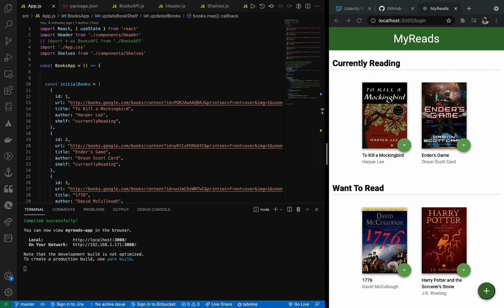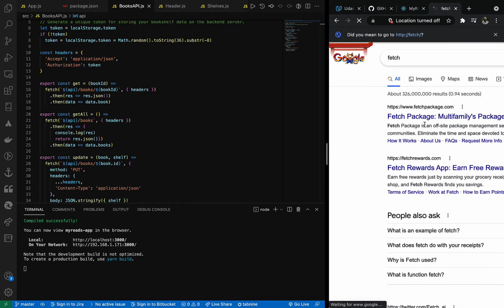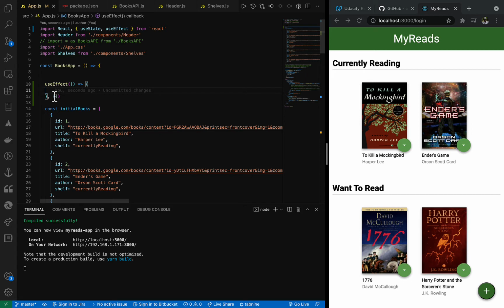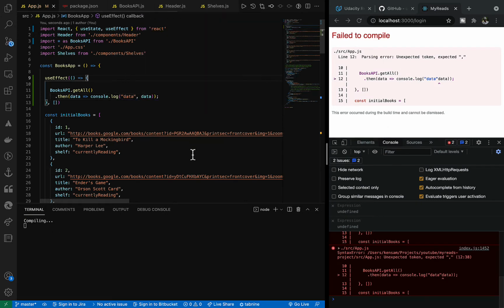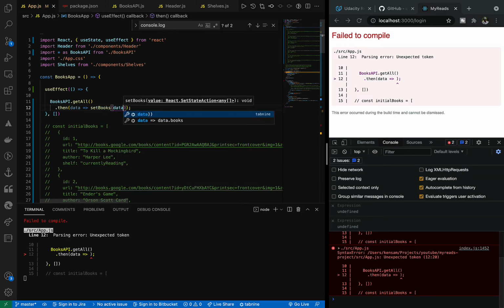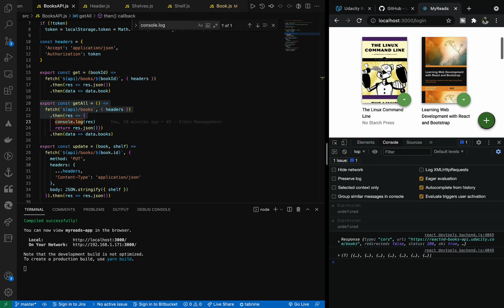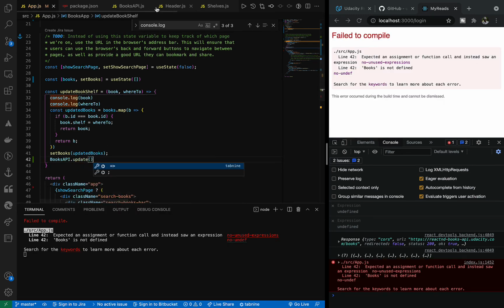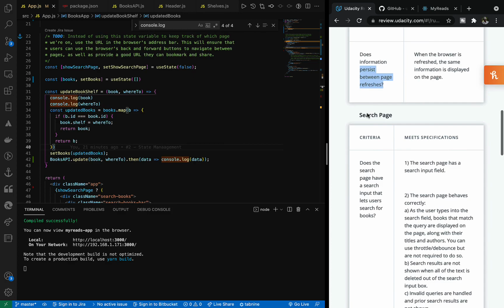Udacity MyReads #3 - How to Work with API in React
This is a continuation of the Udacity MyReads React project tutorial. In this video, we'll start integrating API in the React application.